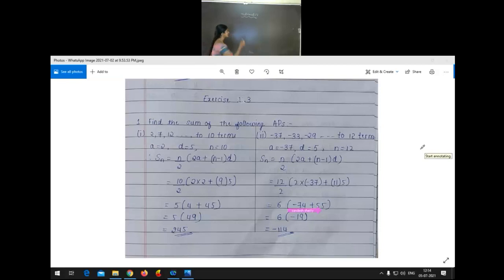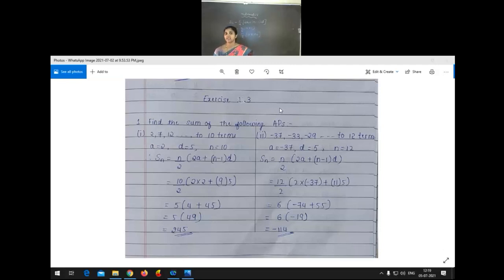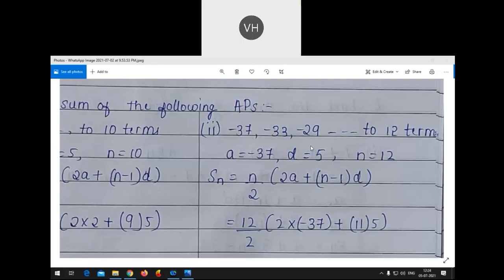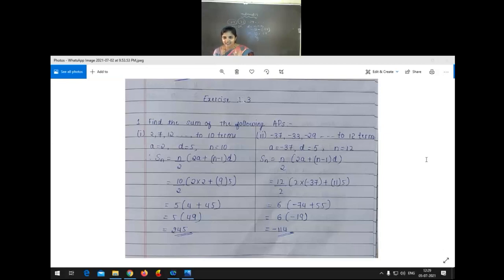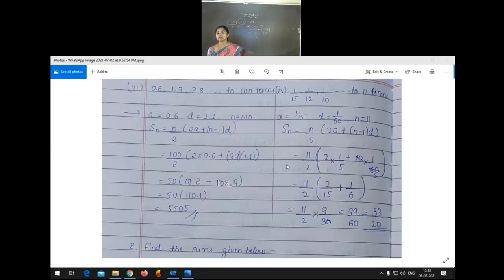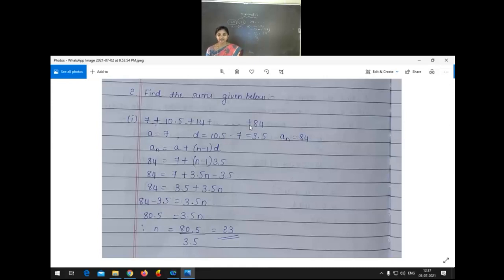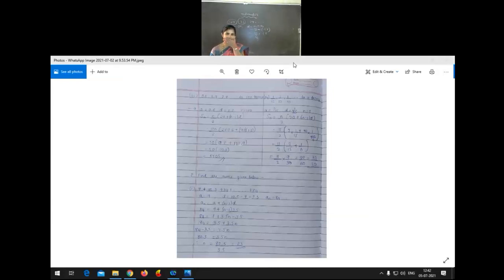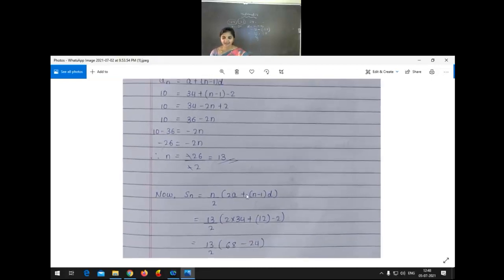Arithmetic Progressions - 11